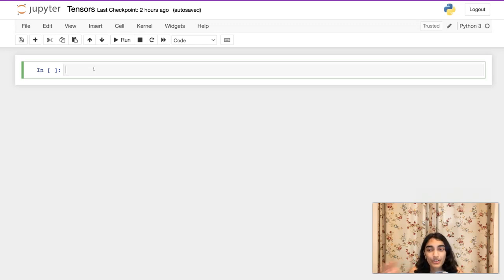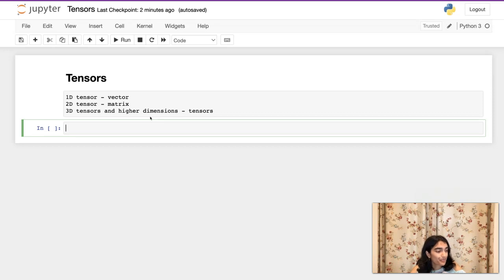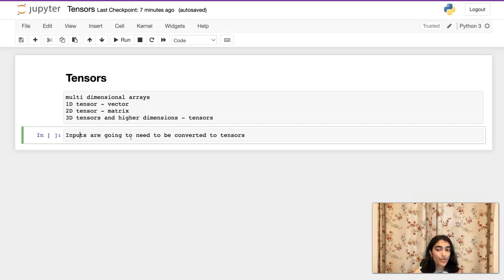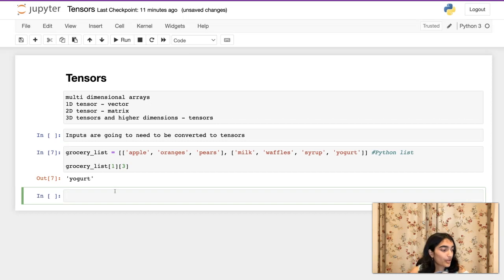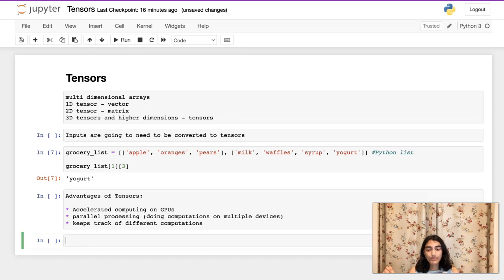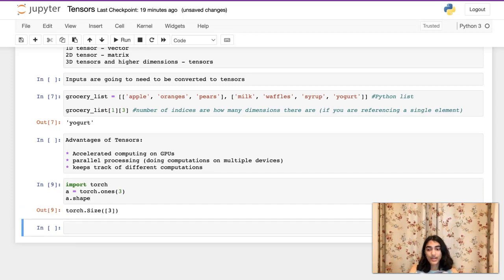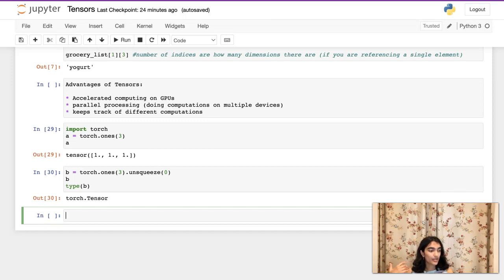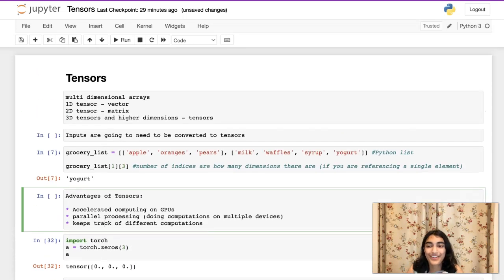What are tensors and Why do we need them?